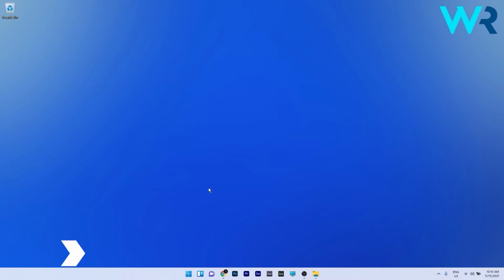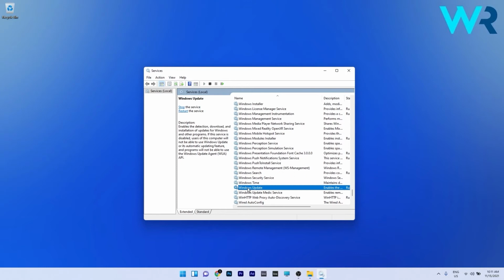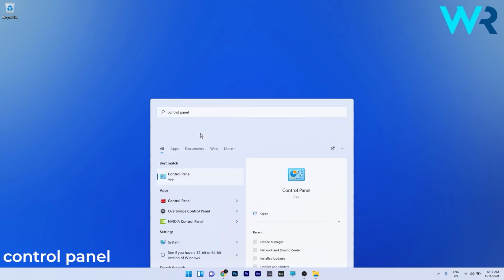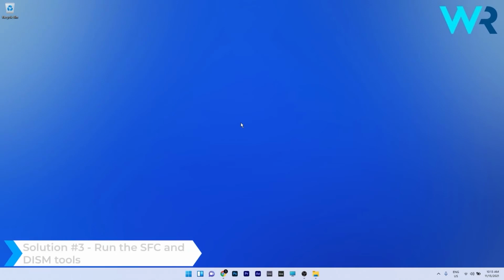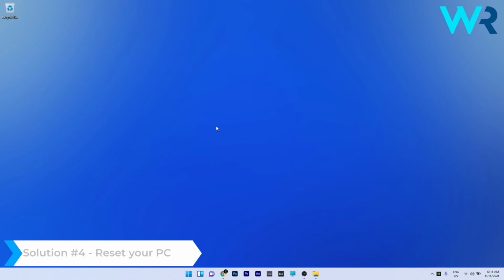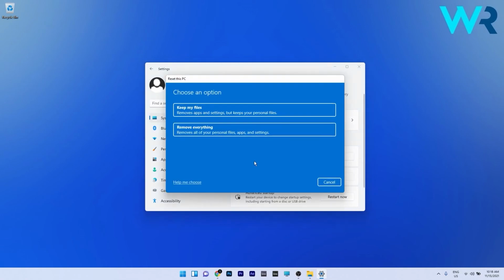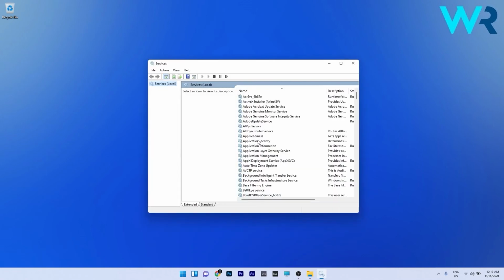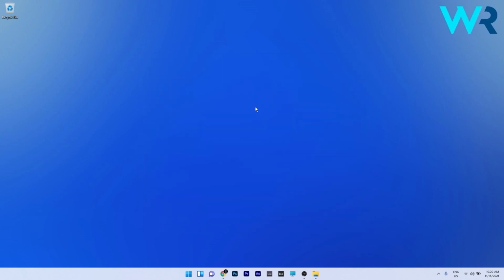How to fix Windows 11 update error 0x80070422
| ⚙️Try Fortect to fix and optimize your PC like a Pro

Interested in how to to fix Windows 11 update error 0x80070422?
Make sure to check our solutions and you should fix this issue in no time!

Commandlines:
sfc /scannow

0:00 - Intro
0:14 - Set Windows Update Service to run automatically
0:47 - Disable IPv6
1:17 - Run the SFC and DISM tools
1:40 - Reset your PC
2:03 - Restart Network List Service